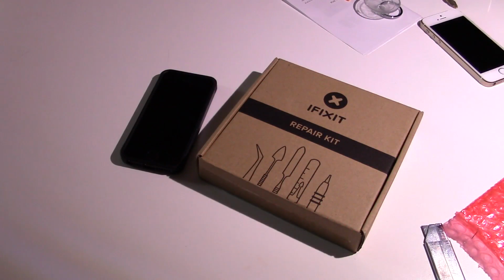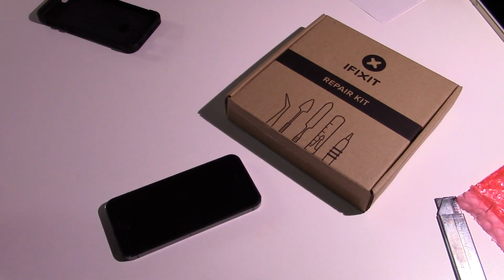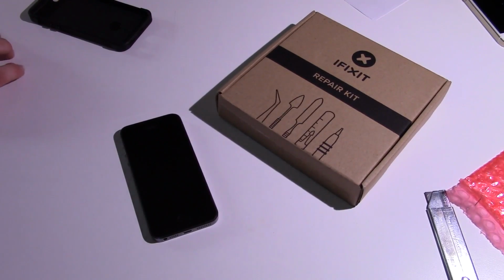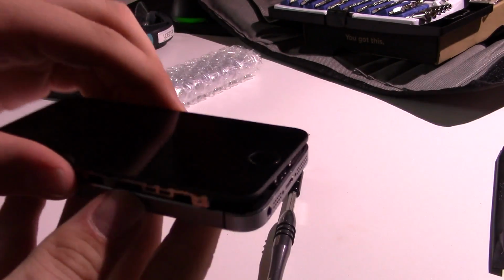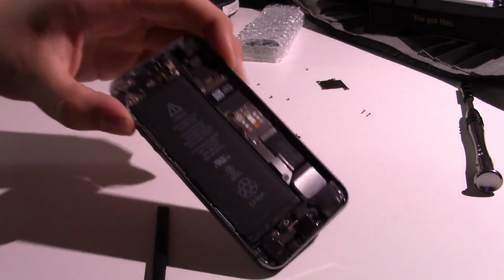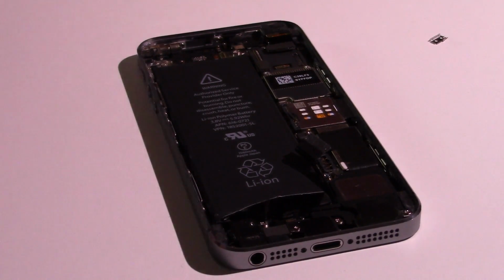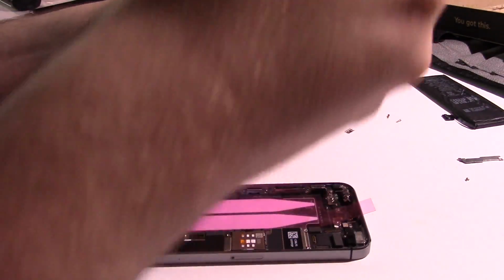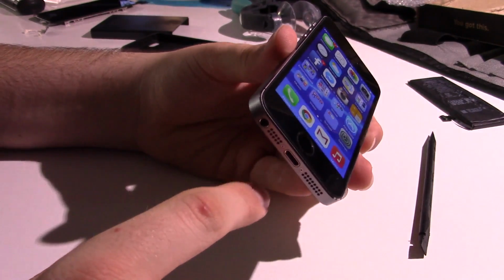Project iPhone 5s: Screen & Battery Replacement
I got an(other) iPhone 5s about a week ago, but it wasn't in the best shape. So what do we do? In typical Dell0304 style, replace some parts to make it look and work like new!